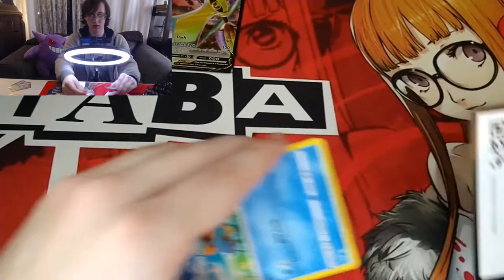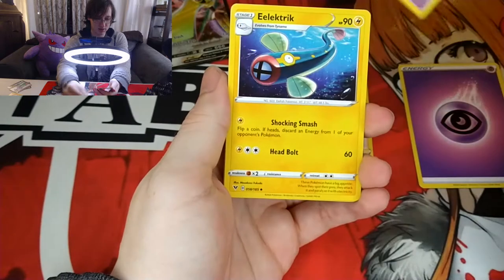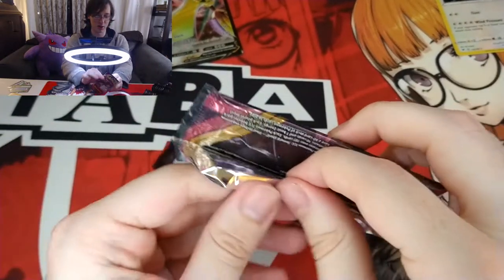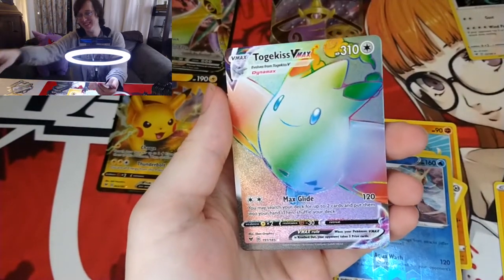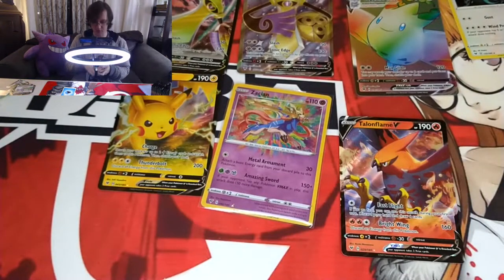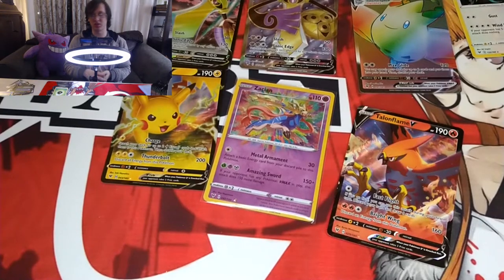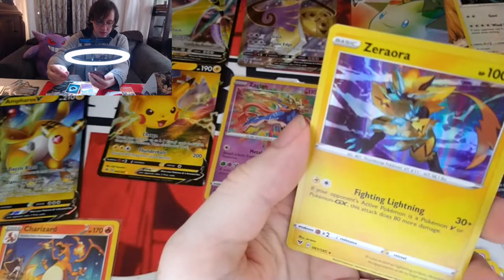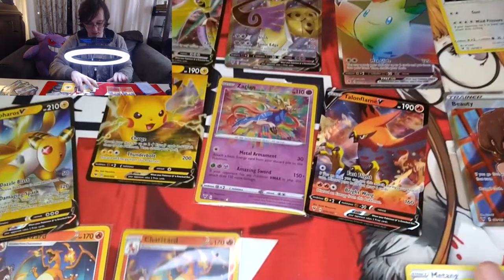MORE Vivid Voltage Booster Box Pokemon Opening!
today we open another vivid voltage booster box in hopes of the rainbow pikachu!